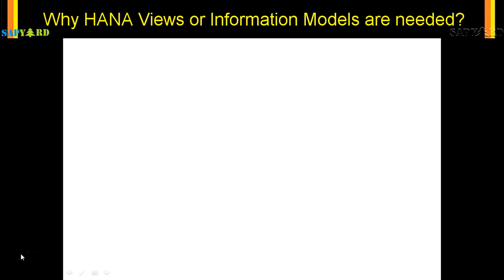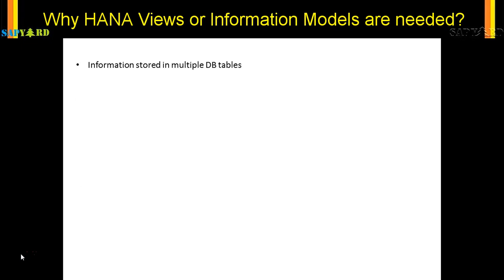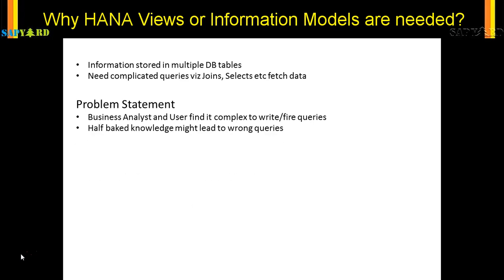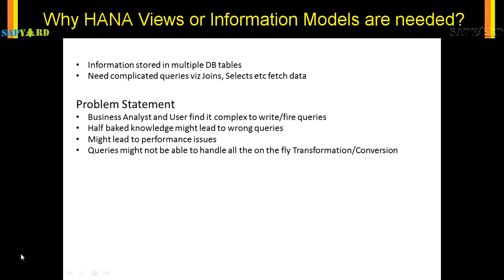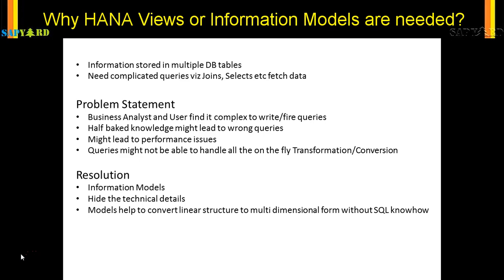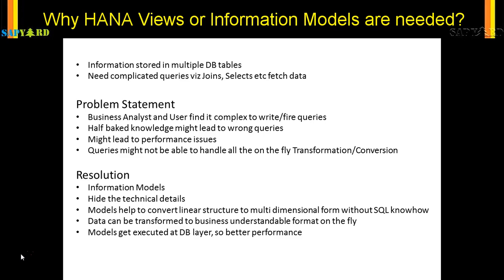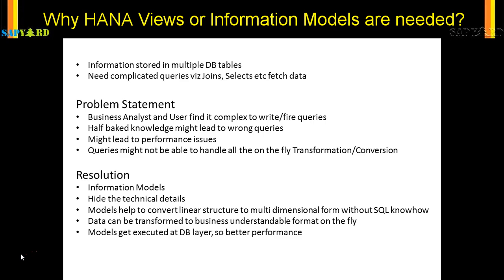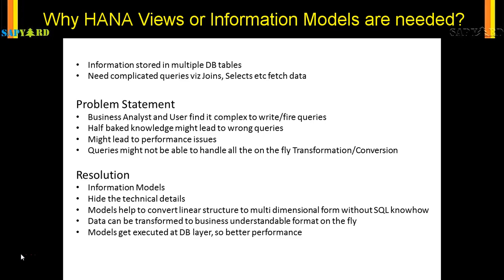002 Why HANA Models are needed